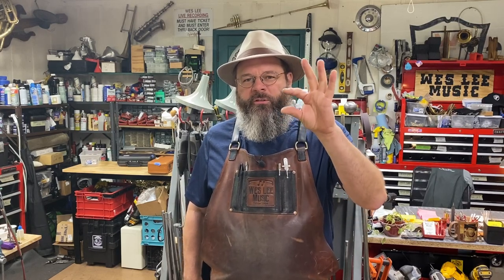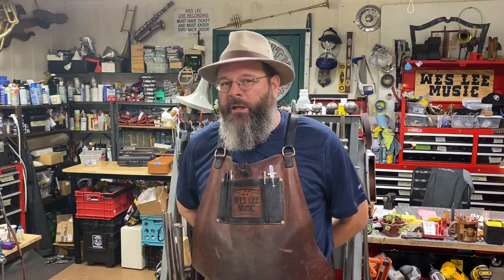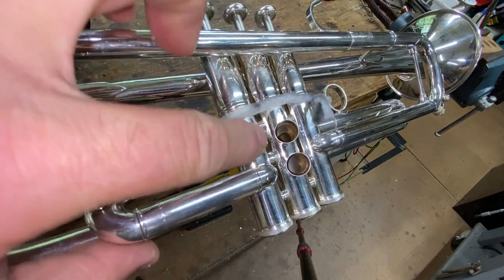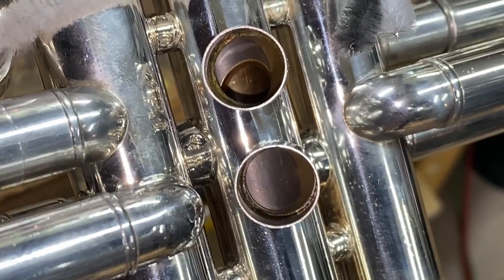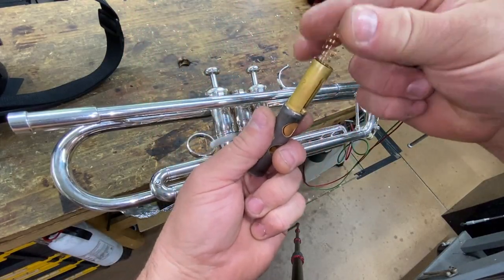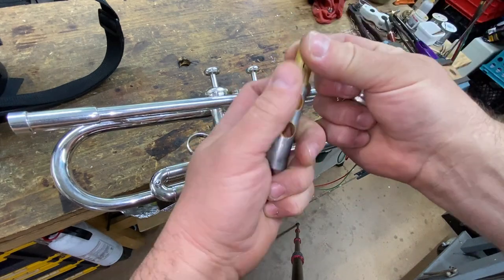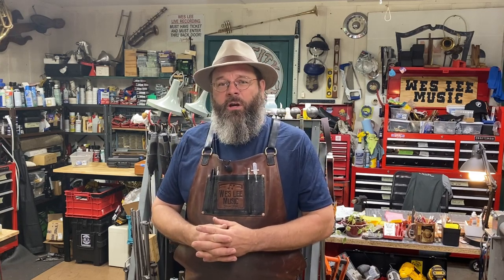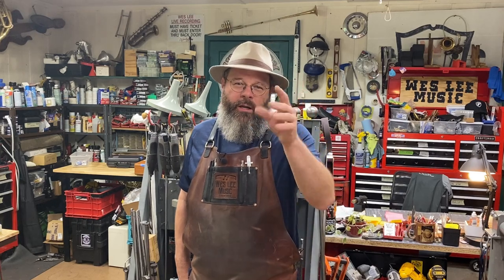Lateral Valve Alignment- Custom Valve Guides- Band Instrument Repair- Wes Lee Music Repair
Critical Valve Alignment is crucial for optimal playability. Here is a new service we are rolling out. Teaming up with Aldape design for our new valve guides has been amazing.